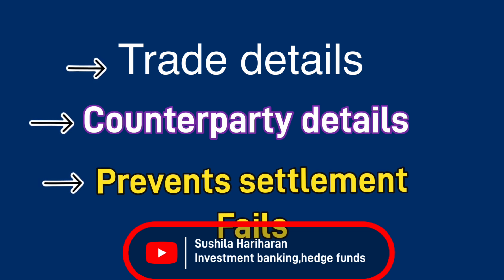Post - Trade steps in equities Trade Life Cycle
Trade Matching and trade confirmation
mutual fund